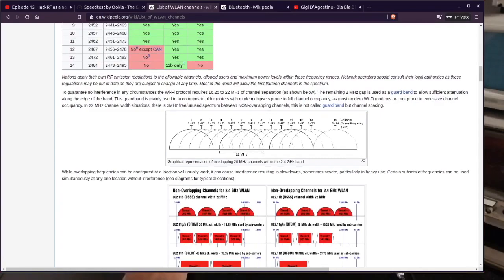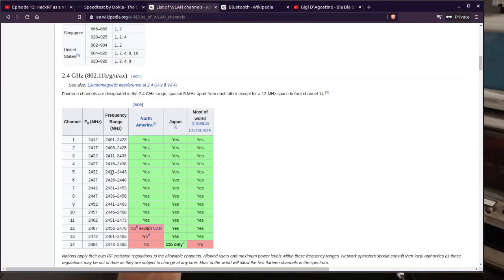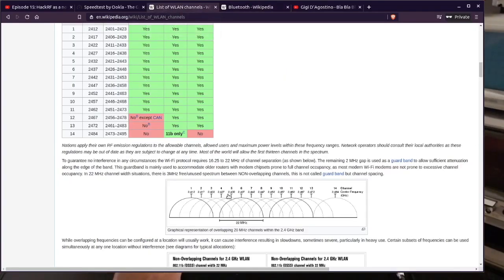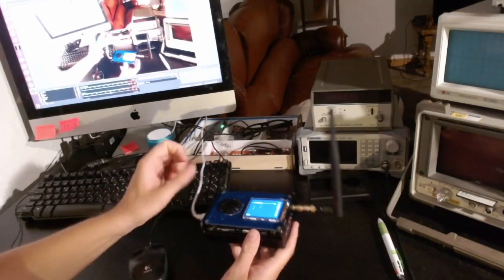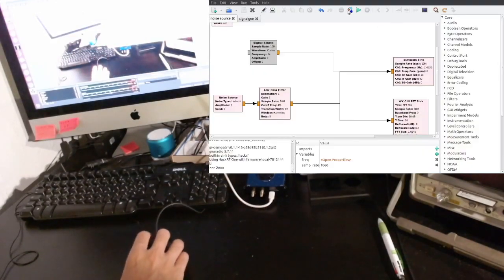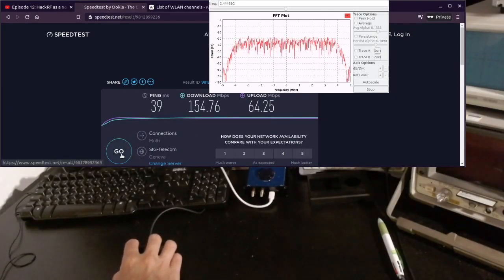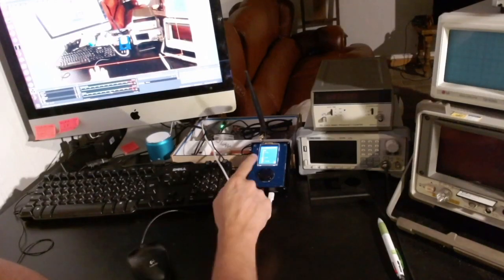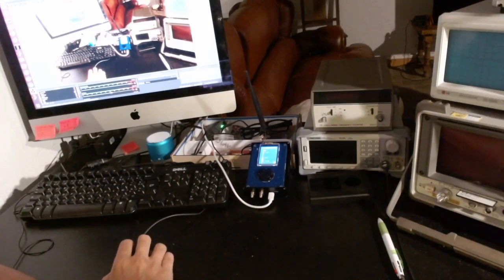Episode 60: jamming Wifi/Bluetooth with HackRF?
In this video I try to jam my home wifi and bluetooth with the HackRF, but this seems not to be possible with the limited power the HackRF can produce and the good noise-resistant specs of Wifi and Bluetooth.